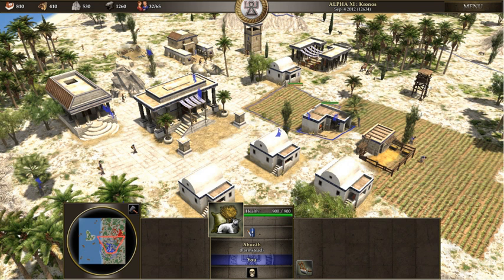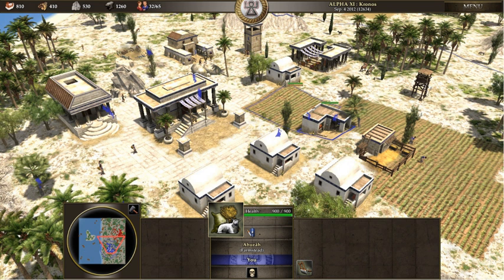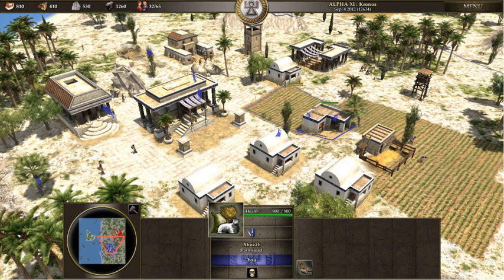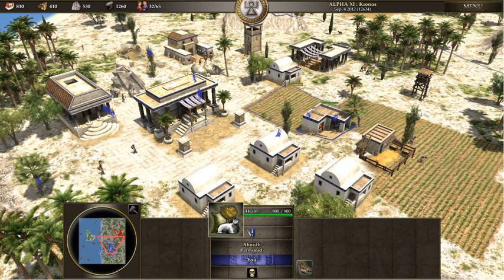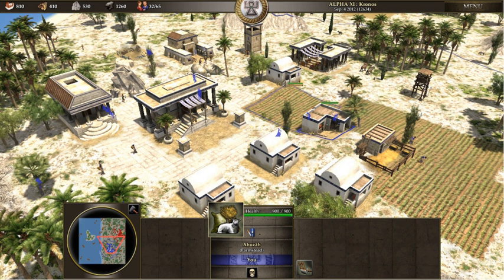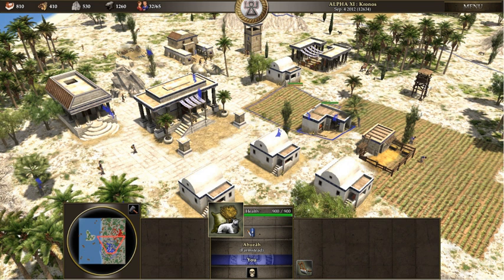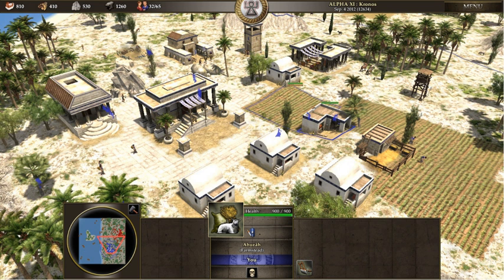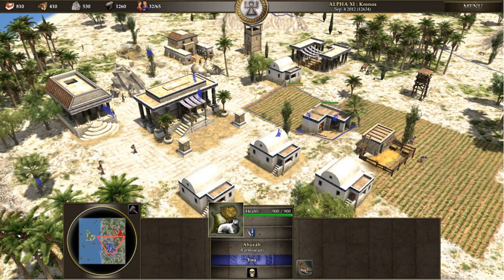Real-time strategy games | Wikipedia audio article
00:01:32 1 History
00:01:40 1.1 Origins
00:07:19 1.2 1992–1998: seminal titles
00:09:47 1.3 Refinement and transition to 3D
00:13:06 1.4 Specialization and evolution
00:15:43 2 Gameplay
00:17:52 2.1 Micromanagement and macromanagement
00:18:31 2.2 Criticism of gameplay
00:21:17 2.2.1 Tactics vs. strategy
00:23:36 2.2.2 Turn-based vs. real-time
00:24:33 2.2.3 On consoles
00:26:08 3 Graphics
00:28:45 4 Tournaments
00:29:26 5 See also

- Socrates

SUMMARY
Real-time strategy (RTS) is a subgenre of strategy video games where the game does not progress incrementally in turns.In an RTS, the participants position and maneuver units and structures under their control to secure areas of the map and/or destroy their opponents' assets. In a typical RTS, it is possible to create additional units and structures during the course of a game. This is generally limited by a requirement to expend accumulated resources. These resources are in turn garnered by controlling special points on the map and/or possessing certain types of units and structures devoted to this purpose. More specifically, the typical game of the RTS genre features resource gathering, base building, in-game technological development and indirect control of units. The term "real-time strategy" was coined by Brett Sperry to market Dune II in the early 1990s.The tasks a player must perform to succeed at an RTS can be very demanding, and complex user interfaces have evolved to cope with the challenge. Some features have been borrowed from desktop environments; for example, the technique of "clicking and dragging" to select all units under a given area. Though some game genres share conceptual and gameplay similarities with the RTS template, recognized genres are generally not subsumed as RTS games. For instance, city-building games, construction and management simulations, and games of the real-time tactics variety are generally not considered to be "real-time strategy".